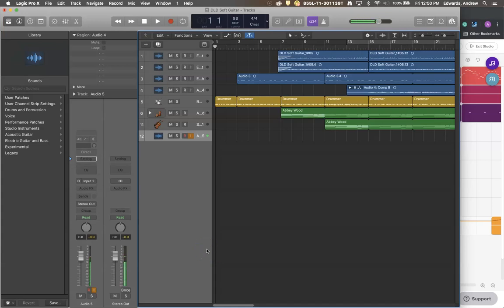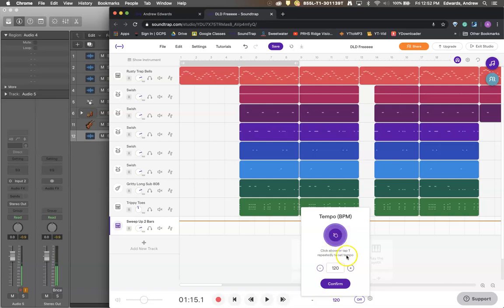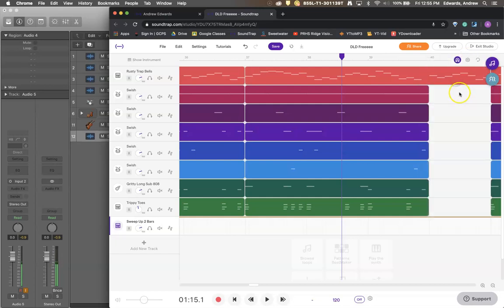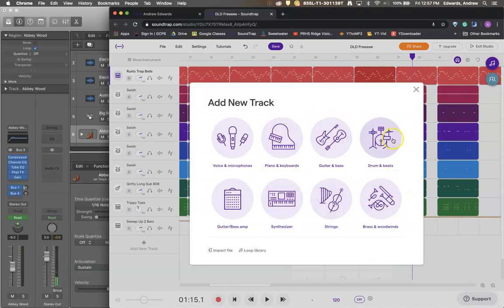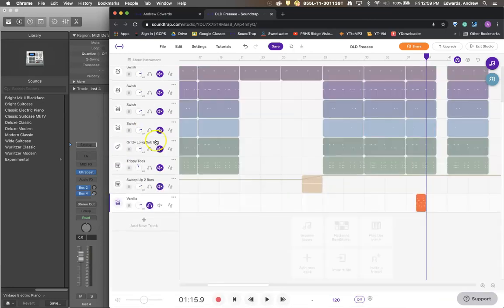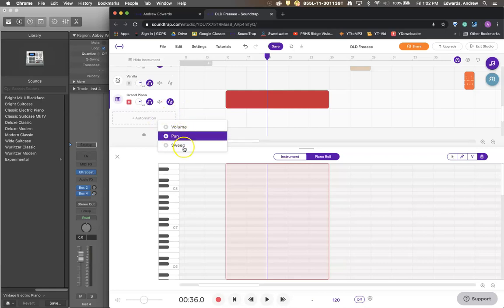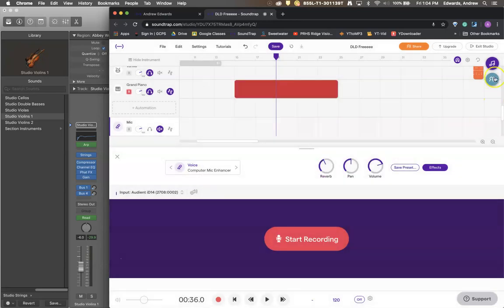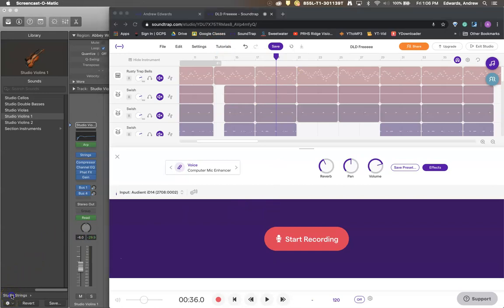Logic Pro X vs SoundTrap Where and How To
In this video, I describe some of the basic similarities between Logic Pro X and SoundTrap.  I also show you where to find buttons that do the same thing.  I hope this helps.  Leave questions in the comments section.